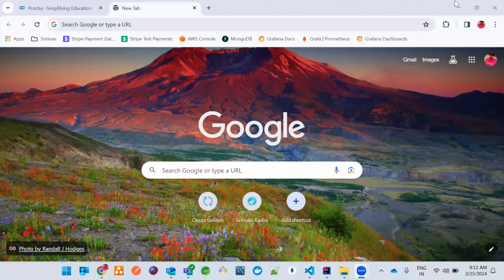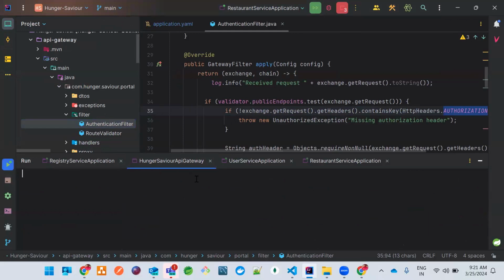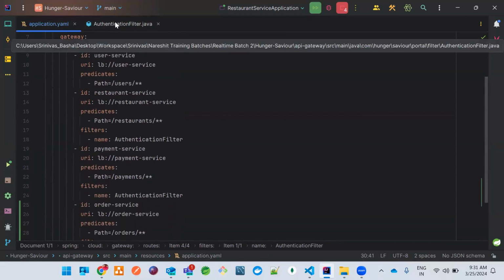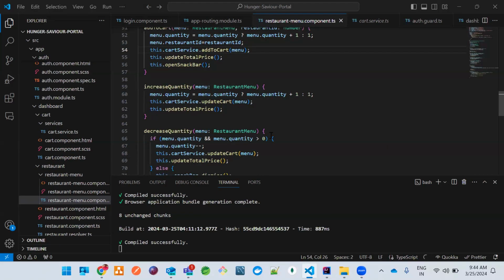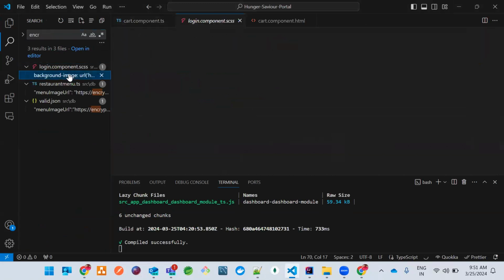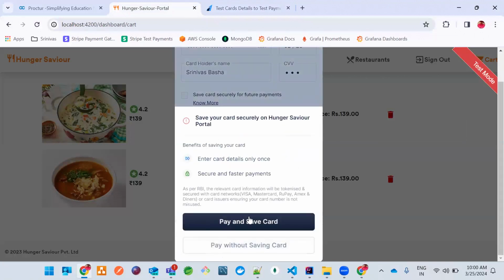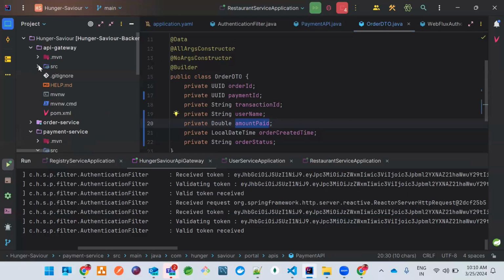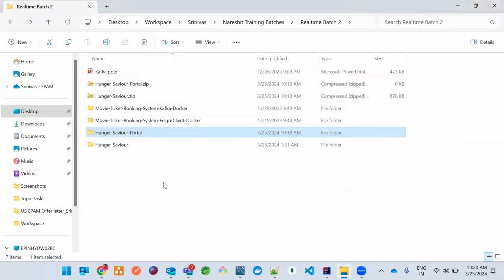Java Real Time Project @softwarefreecourses CLASS 76